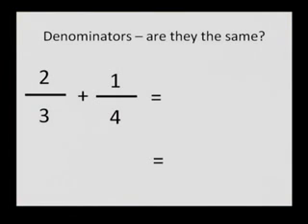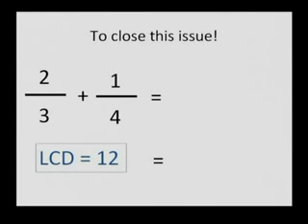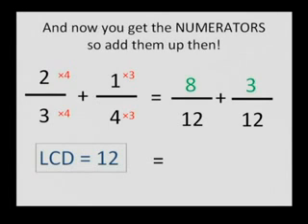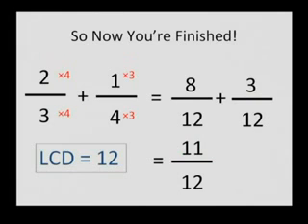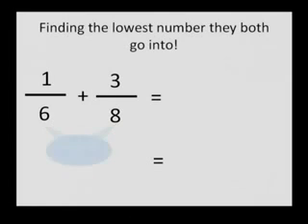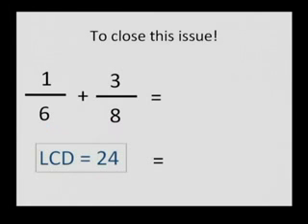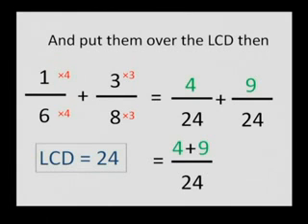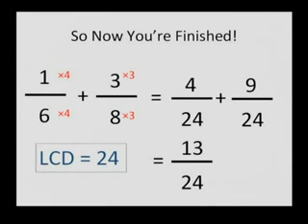Original Math Song Fractions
TeacherTube User: Rhythmetric